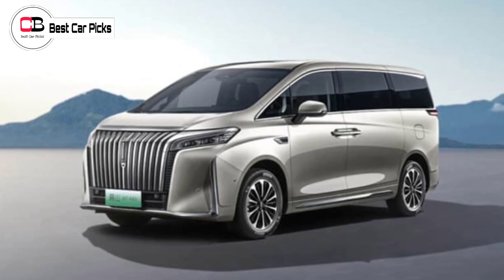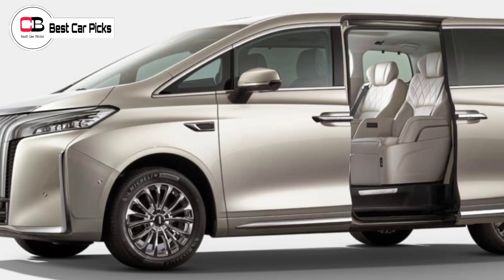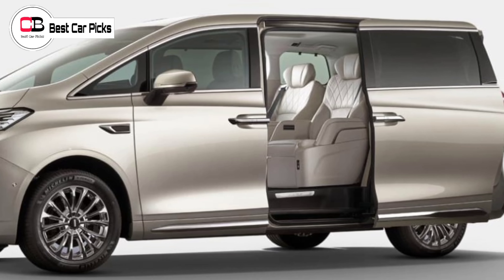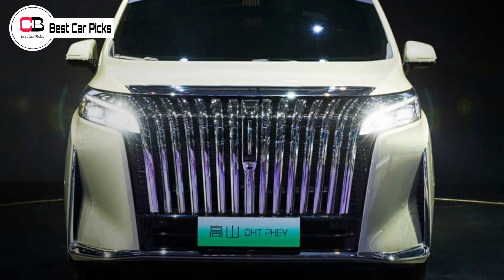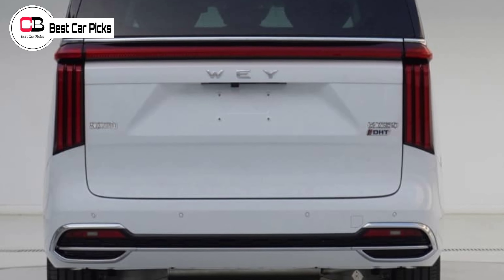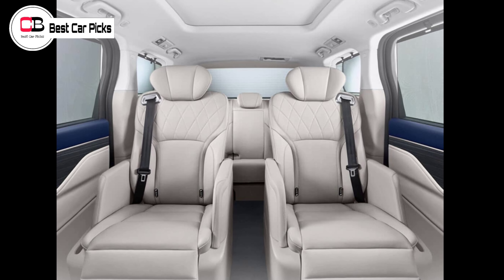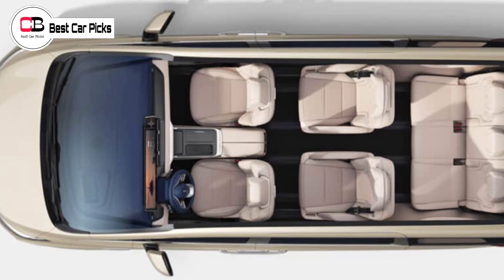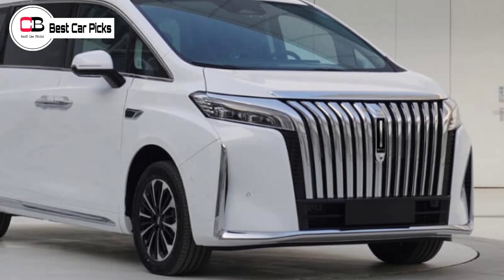Can This Chinese MPV Destroy Toyota Alphard!? | Wey Gaoshan MPV 2023 Revealed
Hello guys in this video we are going to discuss about the all new Wet Gaoshan MPV In detail, so make sure you watch it till the end.